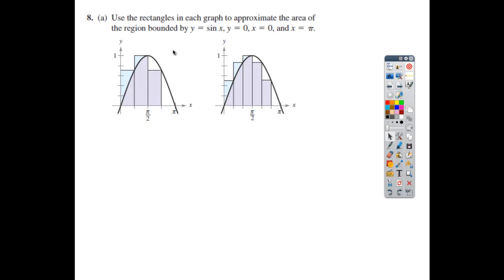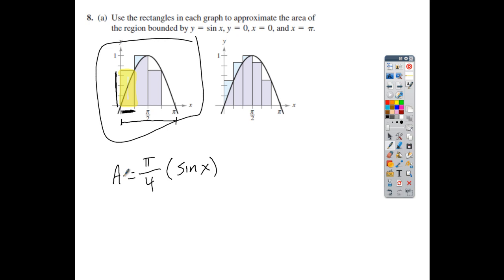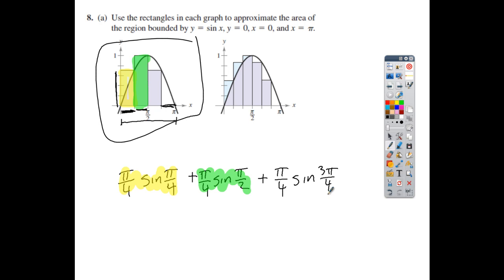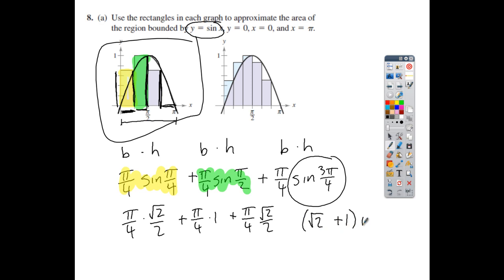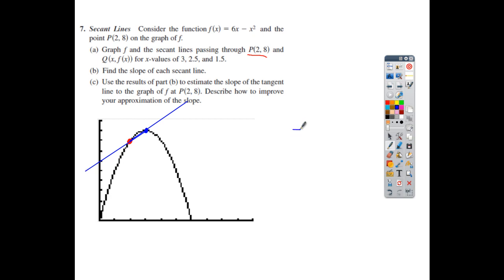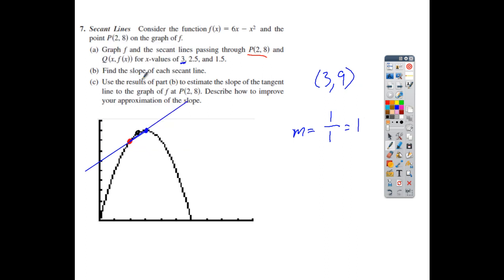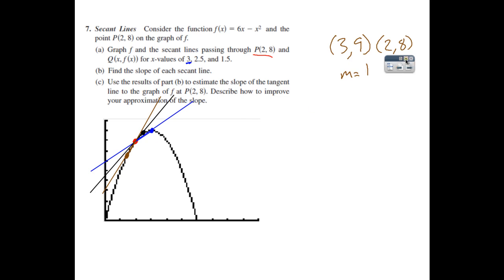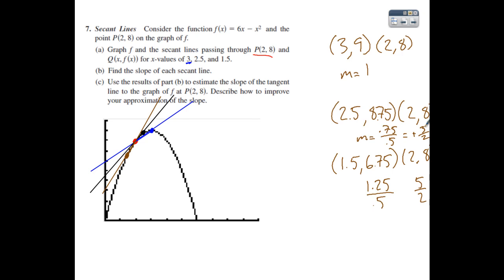Intro to Calculus problems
In an intro to calculus assignment, students had a question on a secant line problem and an area under a curve approximation problem.